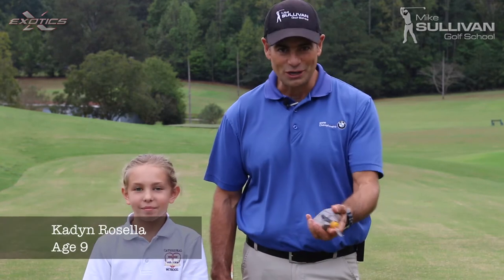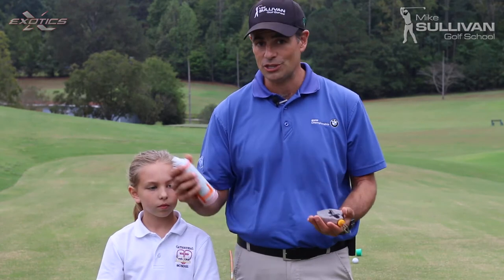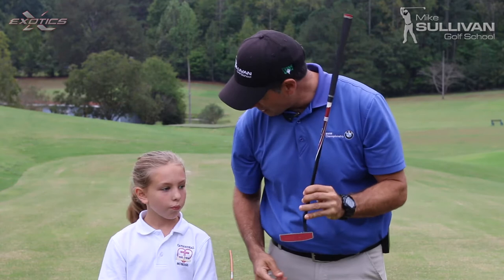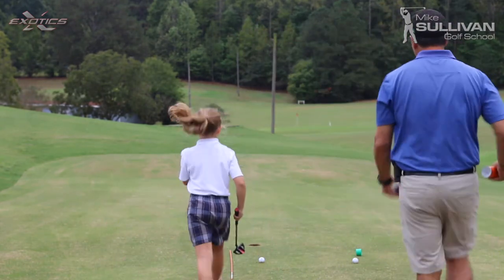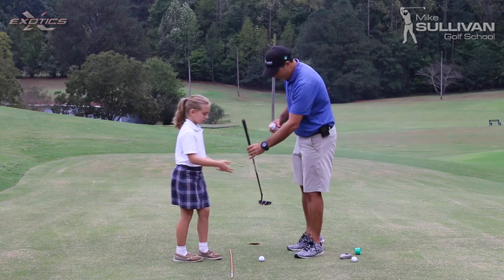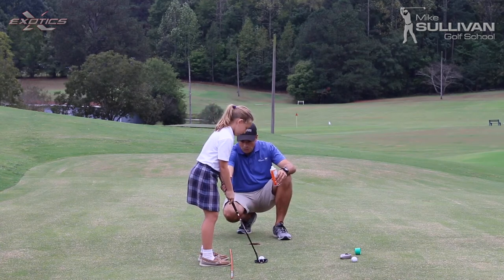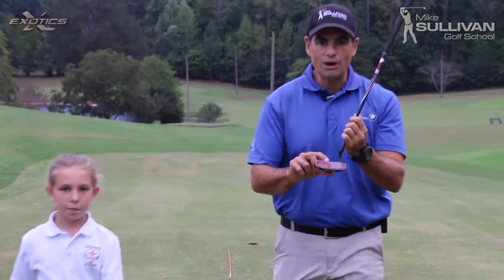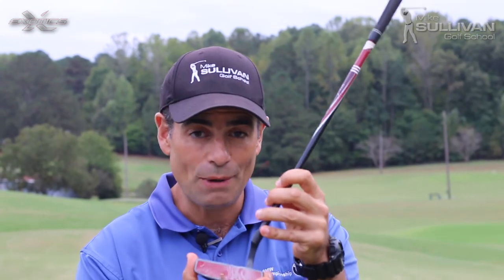Simple Putting Advice, Use Chalk Line and Spray Powder to Putt Better, with Mike Sullivan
- Putting is simple.  Roll your ball on the target line and make contact with the center of the putter face.  Using chalk line, and alignment stick and some spray powder, Mike and Kadyn show you how to make more putts the easy way.